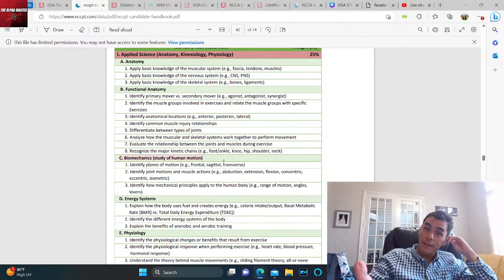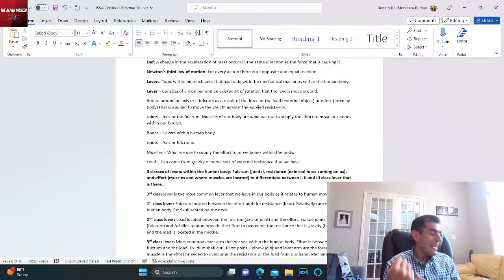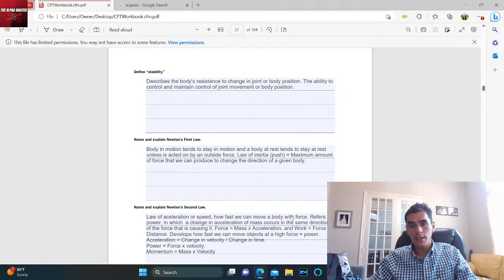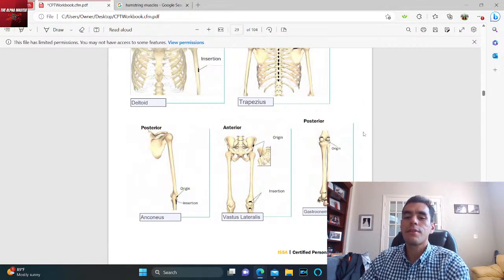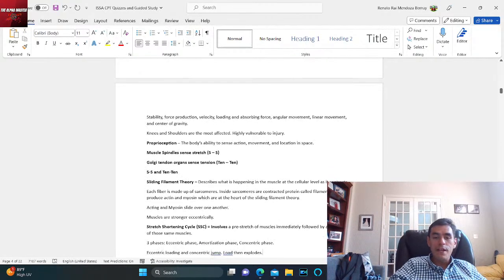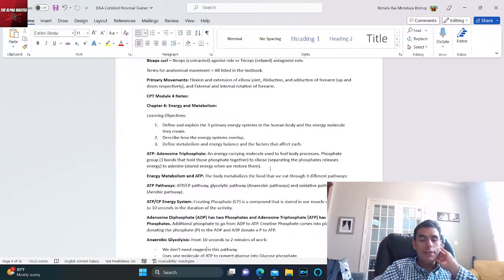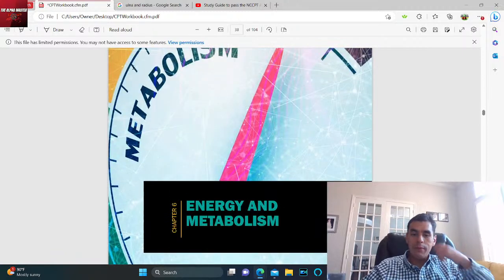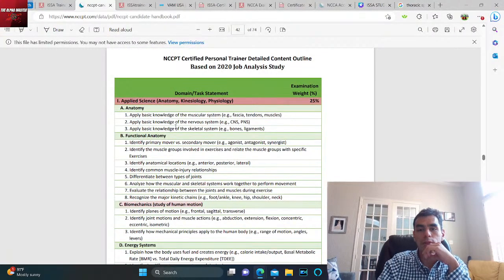Study Guide to pass the NCCPT Accredited Exam - Day 2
ISSA Study Guide to pass the NCCPT Accredited Exam.
Today we will be going over the content that we will see for this exam, as well as a review of the terminology and important topics from chapters 5 and 6.